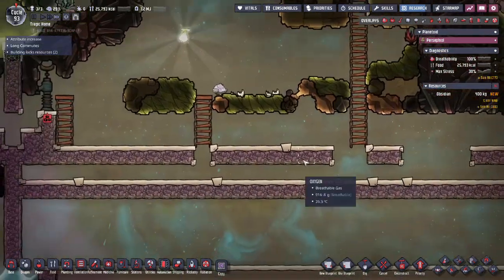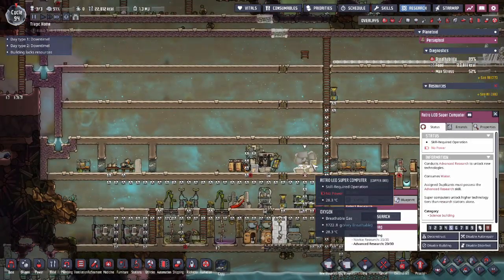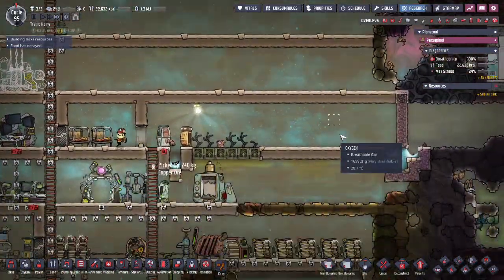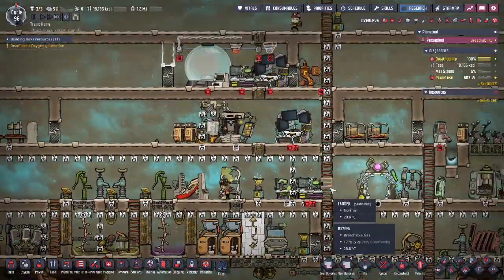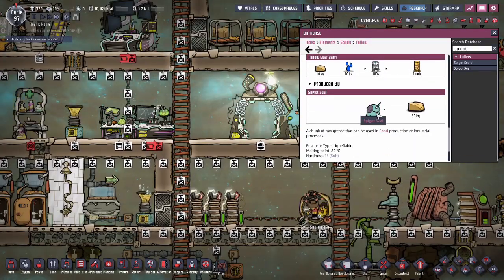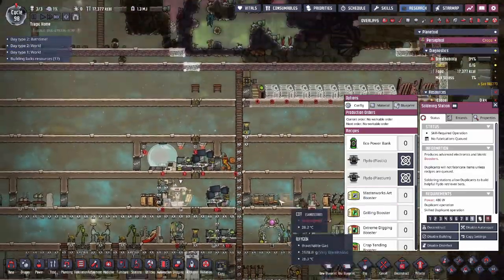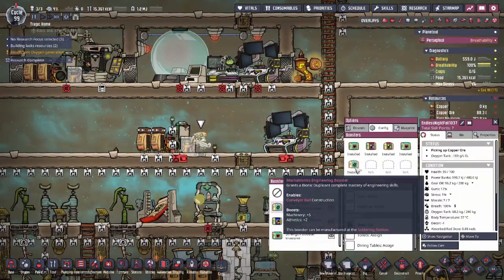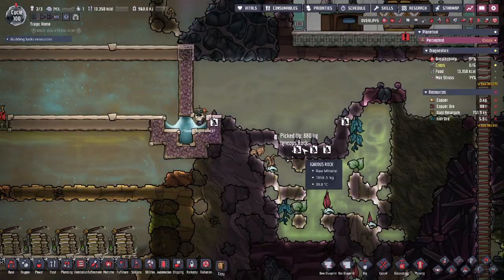Power System Rebuilt! | Research Lab Upgrade & Cycle 100! | Oxygen Not Included Ep 6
Episode 6 is all about rebuilding and milestones! ⚡

The colony takes a big step forward as I start **rebuilding the power production system**, setting the foundation for more reliable energy going forward. On top of that, the duplicants finally move out of the makeshift setup and into a proper **research laboratory**, speeding up tech development and giving us the tools for bigger projects. 🔬

To top it all off, the colony celebrates a huge achievement: **Cycle 100** survived! 🎉 The duplicants are stronger, more advanced, and ready to tackle the next hundred cycles.

💬 What’s the milestone that makes you feel most accomplished in Oxygen Not Included — your first sustainable power system, hitting Cycle 100, or building your first industrial brick?